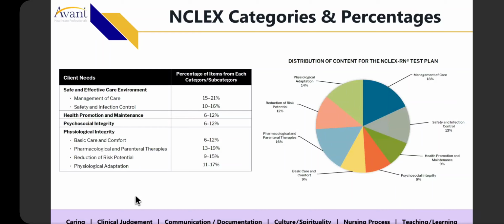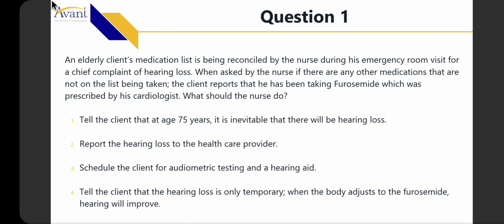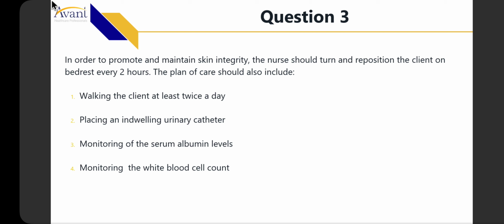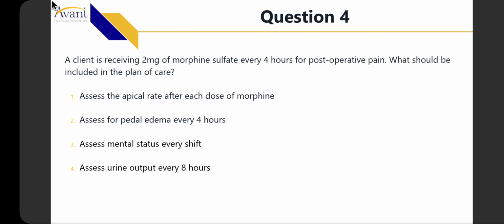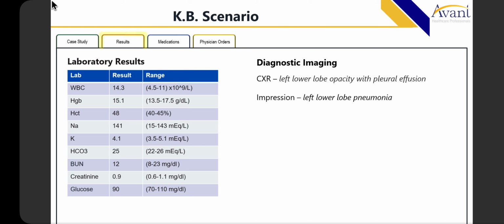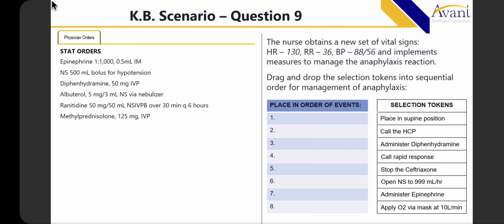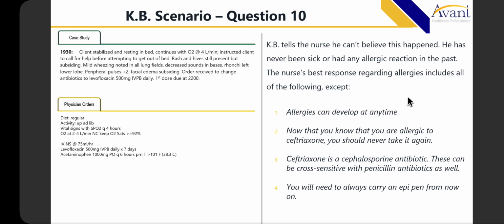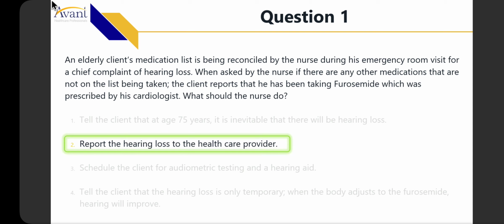Question Clinic - F1005 Physiological Integrity (Pharm/Reduce Risk)